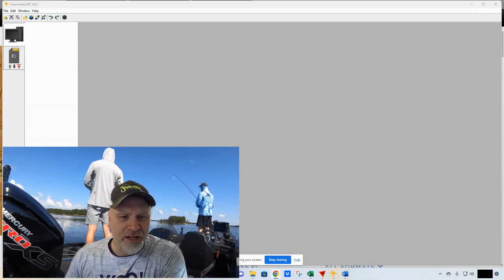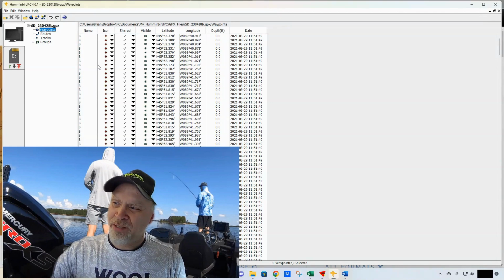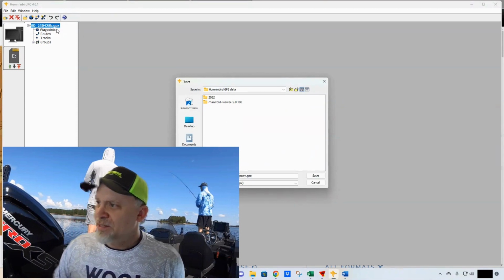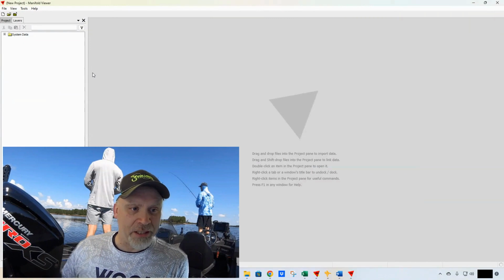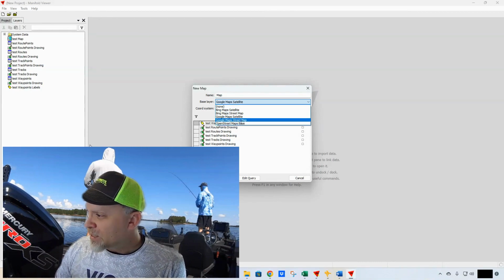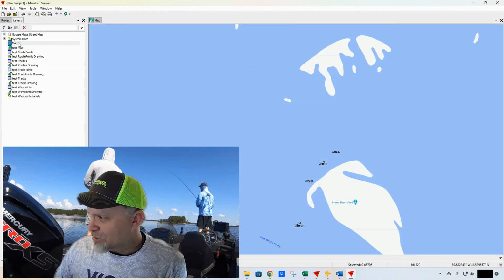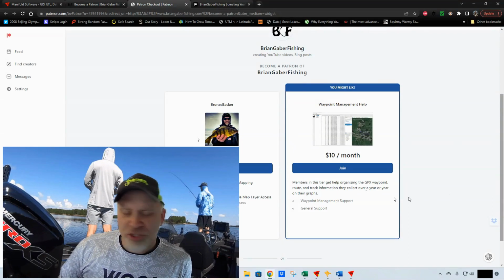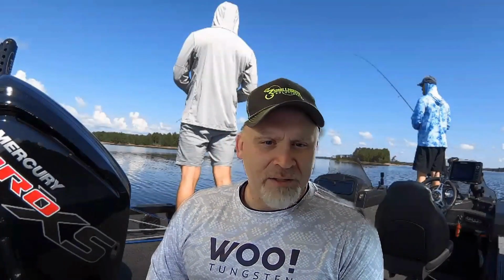Unveiling the Secrets of Waypoint Management Help Desk Success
Welcome to your own personal fishing waypoint management help desk.  Today I am going to show a free software data viewer that allows you to see your waypoint locations.  Sometimes after you get a year or more of waypoints on your fishing graph, you may not know where all the points are.  This freeware is a good tool to use to see what lakes you have your data on, and then you can plan some additional waypoint management strategies.  Also, remember that we can help you with your waypoint management if you don't want to mess with it!

If you enjoy the content, please consider helping me out.  Visit my membership page!